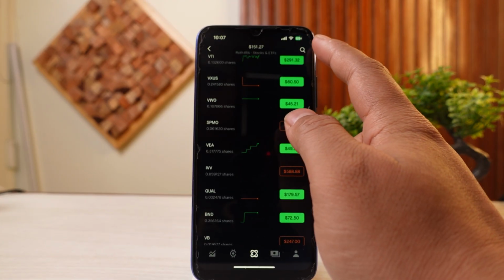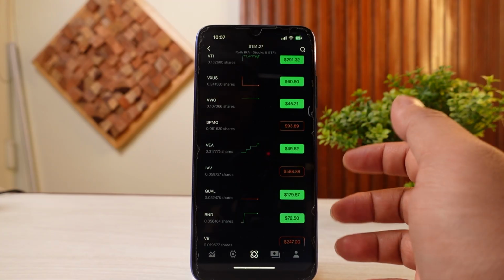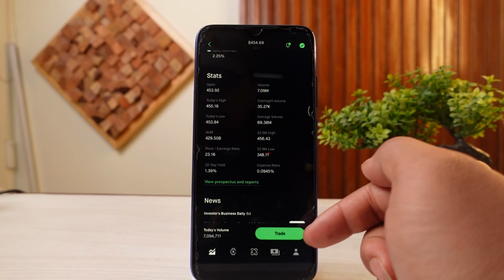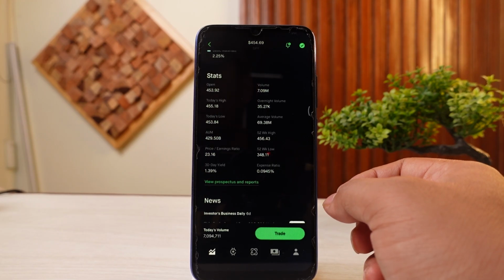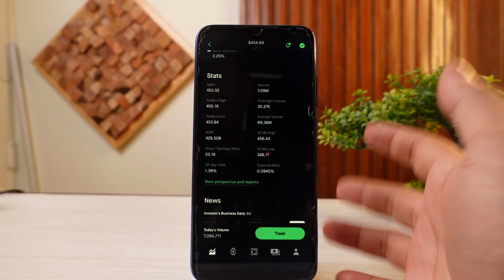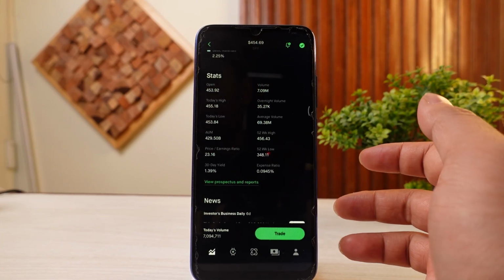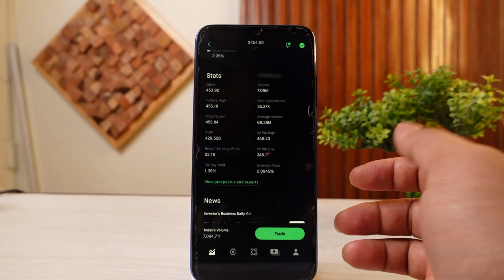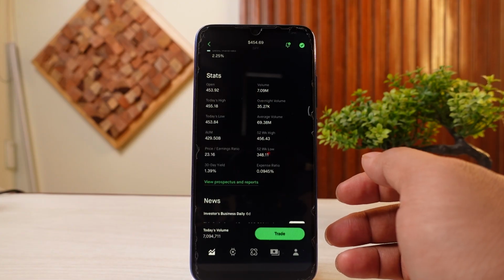How to Buy ETF on Robinhood for Beginners !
If you are new to investing and want to buy an ETF on Robinhood, the process is simple. In this video, I show you how to buy ETF on Robinhood for beginners.

Open the Robinhood app and log into your account. Use the search icon (magnifying glass) to find the ETF you want to buy. You can also browse popular ETFs from the main screen.

Tap on the ETF to open its detail page. You will see its current price, performance, and historical data. Tap the "Trade" button at the bottom of the screen.

Select "Buy" and choose your order type. You can select a "Market Order" to buy at the current price, or a "Limit Order" to set a specific price you are willing to pay.

Enter the amount you want to invest. You can enter a dollar amount or the number of shares you want to purchase.

Review your order and tap "Place Order" or "Submit." Once the order is filled, the ETF will appear in your portfolio.

Start investing with small amounts to learn how the market works.